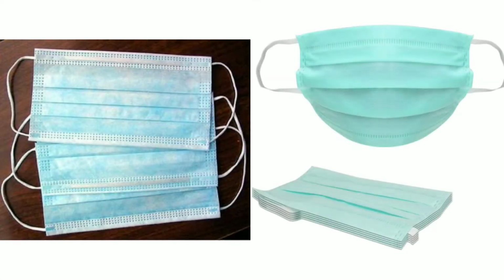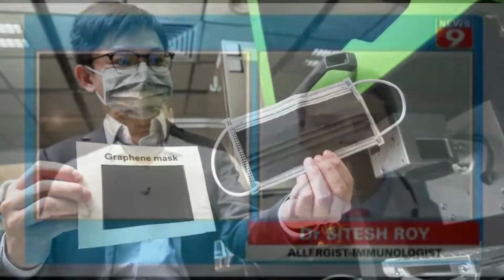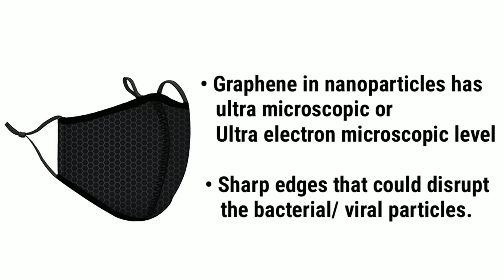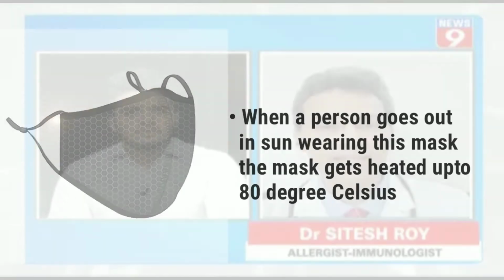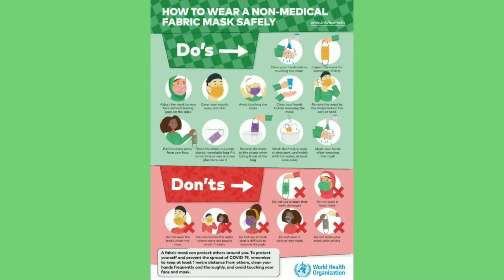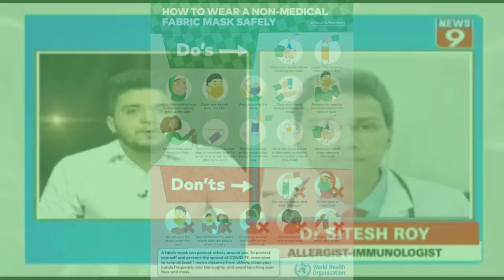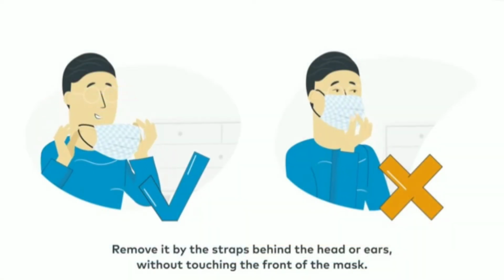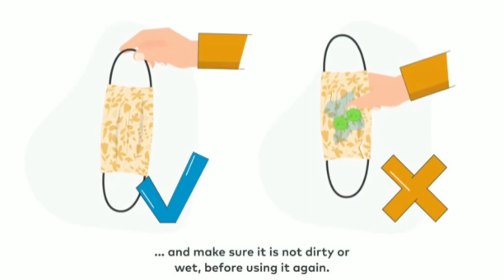Face Masks Save Lives In COVID19 - Dr. Sitesh Roy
It is undisputed now in medical circles that wearing a facemask correctly cuts the chain of transmission and protects both the person wearing it and the person's around. Advances in mask technology have great potential to enhance this protection. Hear Dr Sitesh Roy discuss the potential for Graphene coated non-woven masks to do just that on News9.

Dr. Sitesh R. Roy, MBBS (MUMBAI), MD (USA), DNB (USA), FAAP, FAAAAI
US Board Certified Consultant Physician
Specialist in ALLERGY, & CLINICAL IMMUNOLOGY  for all ages.
Founder Director Of Dr Roy Health Solutions Multispecialty Clinics Mumbai
Voted among “THE BEST DOCTORS IN AMERICA” 2005-06 & 2006- 07